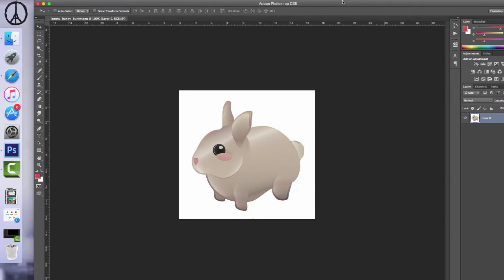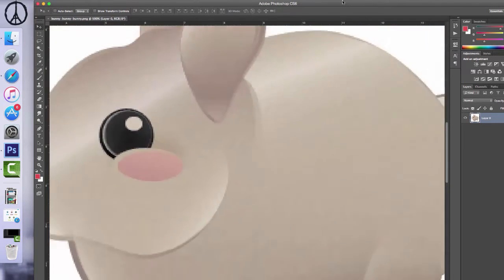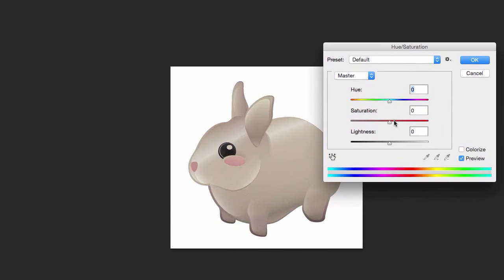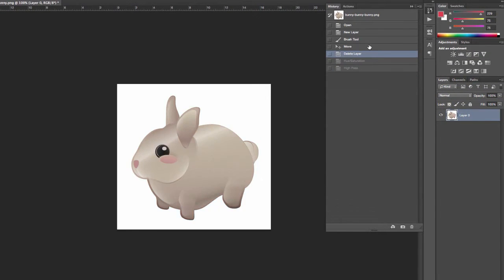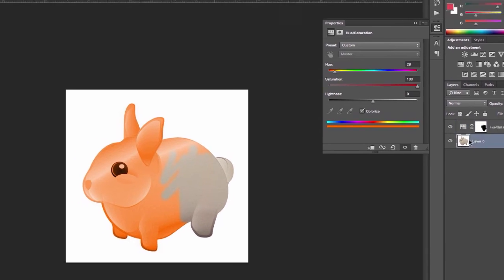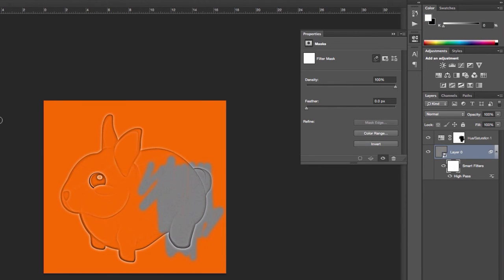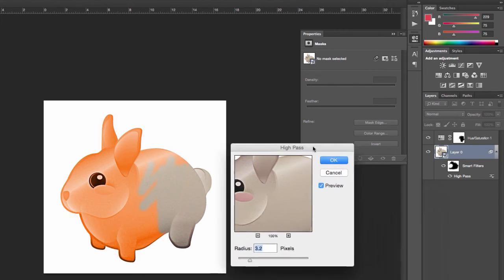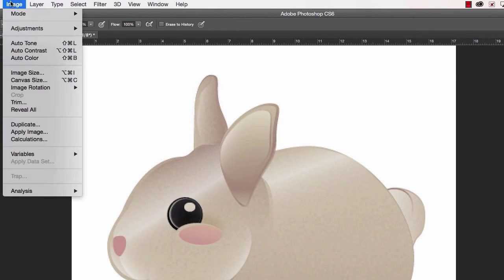Photoshop: About Destructive Editing